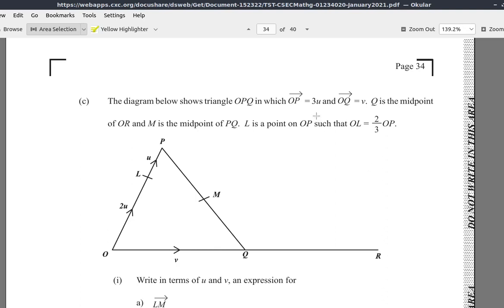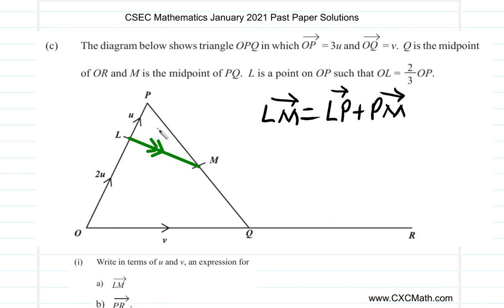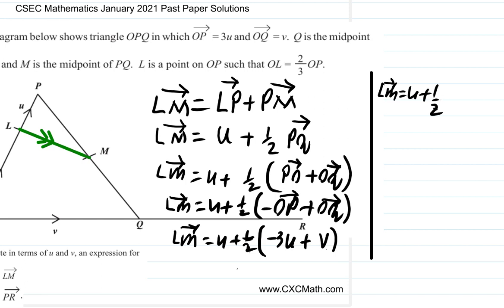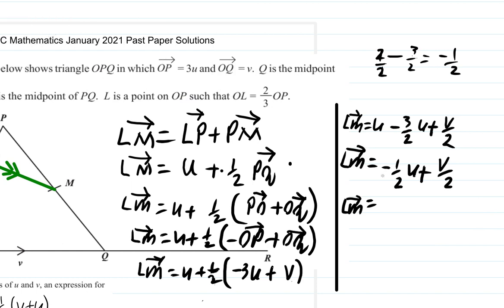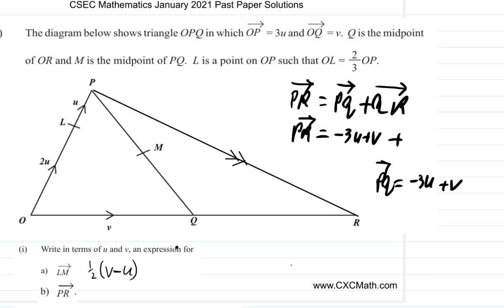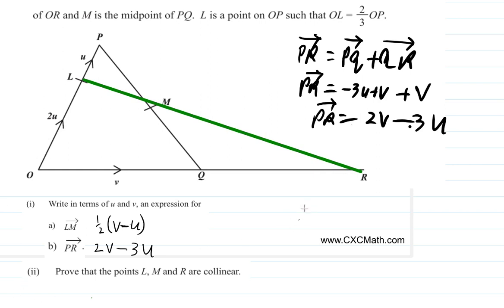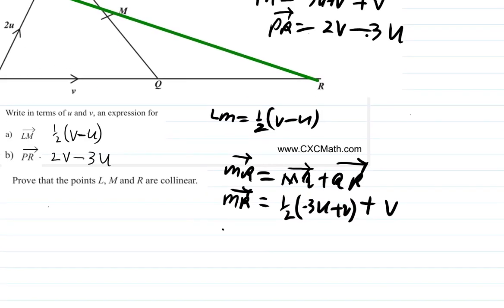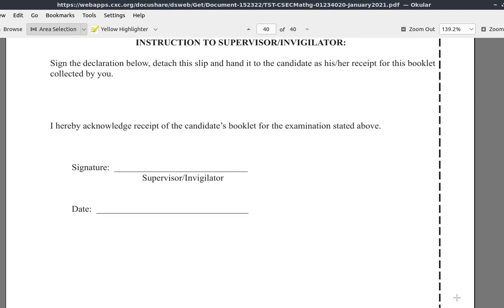Question 10 c - January 2021 CSEC Mathematics Past Paper Solutions